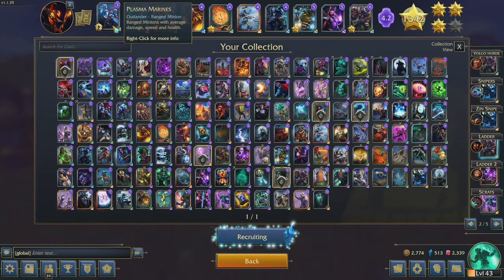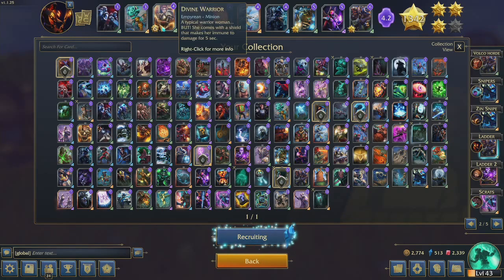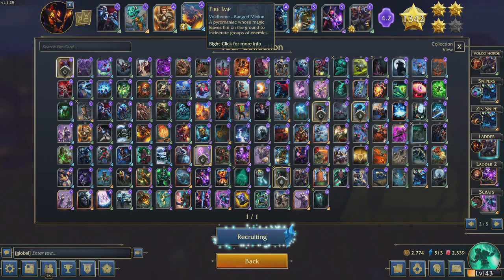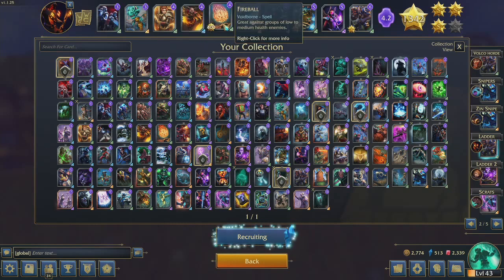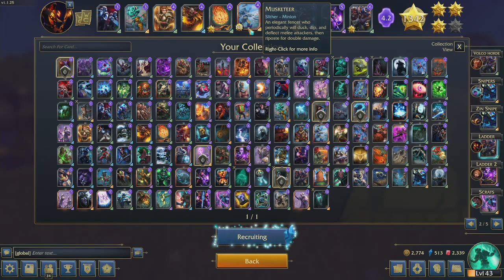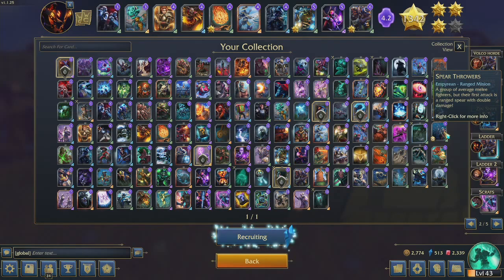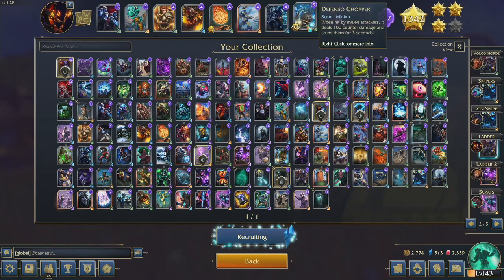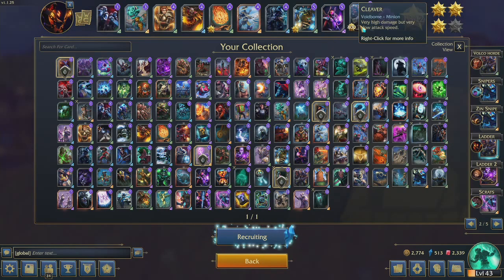Minion Masters Deck Tech: Starting Master GM climbing deck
Let's take a look at my variant of Sinobi's beginning Master deck which can get you to Grand Master in any tier with any master, with some practice